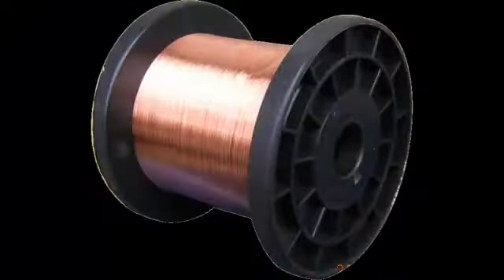About House Wiring Methods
About House Wiring Methods. Part of the series: Home Improvement & Remodeling. When a homeowner is approaching a house wiring project, she should consider hiring an electrician for projects that involve old wiring. Learn about wiring options, such as copper, aluminum or silver, with help from a professional carpenter in this free video on home improvement and wiring.